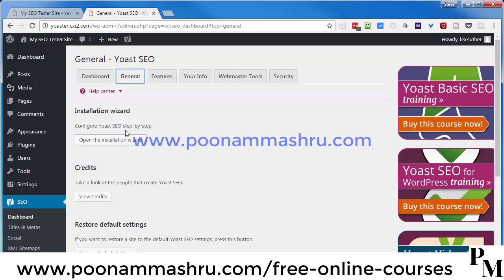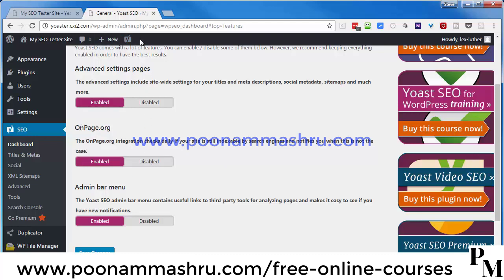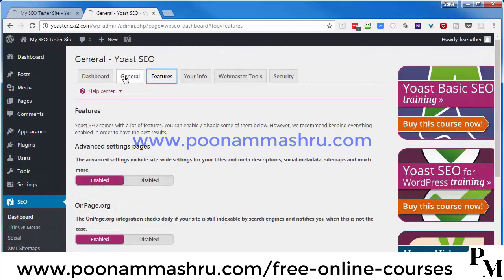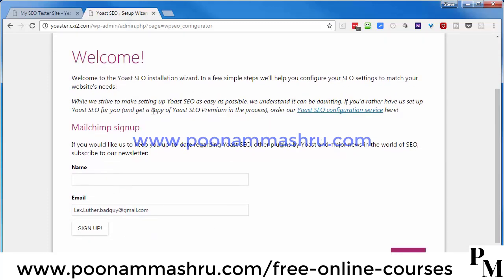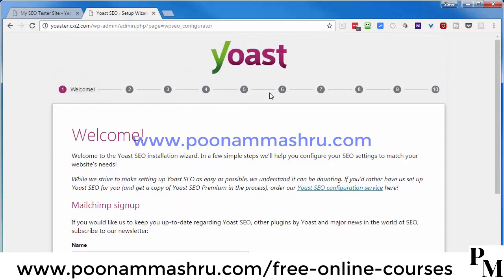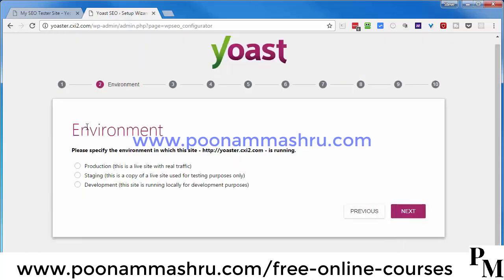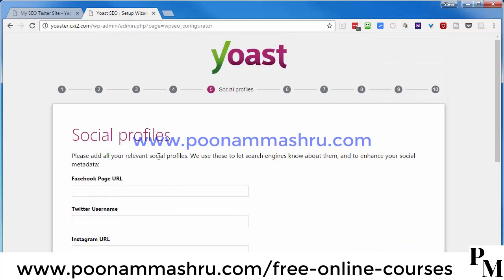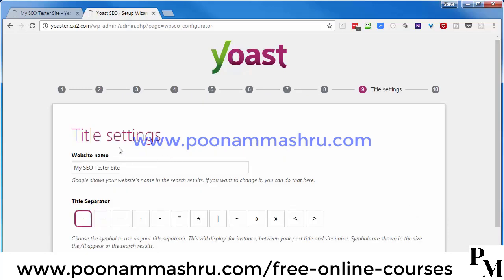video 4 - Installing Yoast SEO | Search Engine Optimization Course Online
Installing Yoast SEO

2. Ask Questions on QUORA